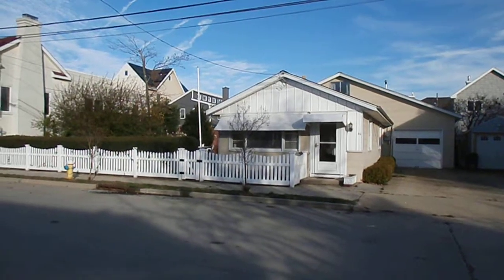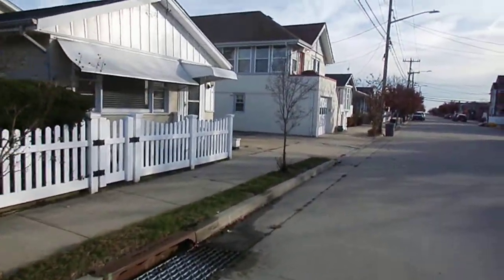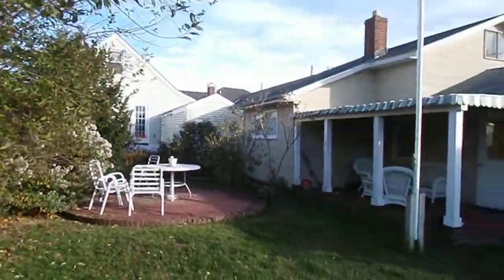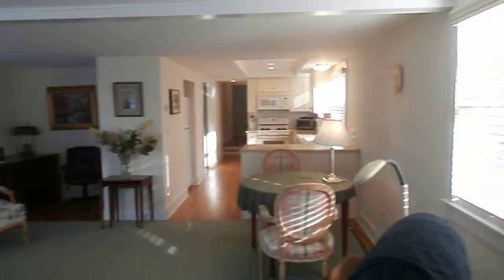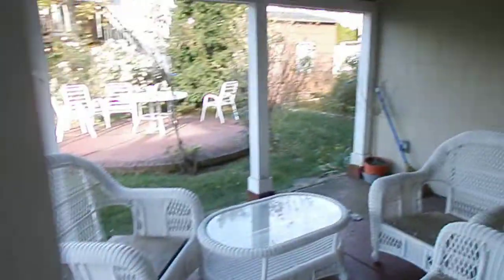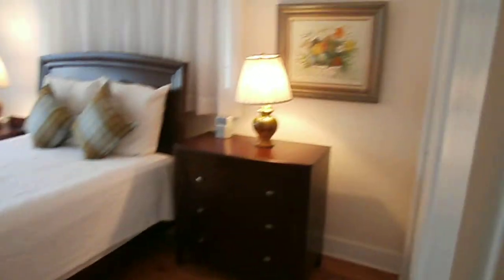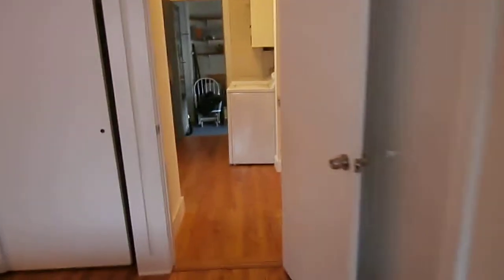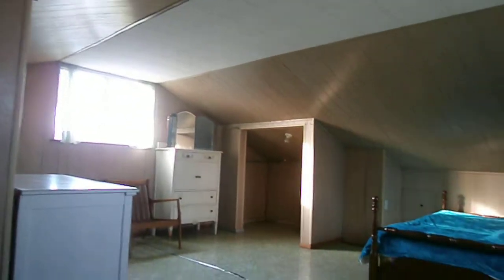16 Freeport Ave. Point Lookout, NY *Updated Cottage on 2 Lots *For Sale *Hug Exclusive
16 Freeport Ave. Point Lookout, NY *Updated Cottage on 2 Lots For Sale, 2/3 Bedrooms, Large Attic, Update Bath, Living Room, Dining Area, Updated Kitchen, Laundry Area, Wood Floors, Covered Patio, Garden, Garage, Parking, Beach Rights, Hug Real Estate Exclusive Cell & Text